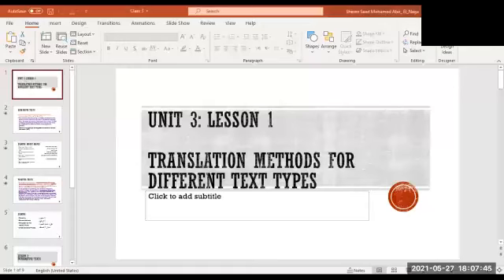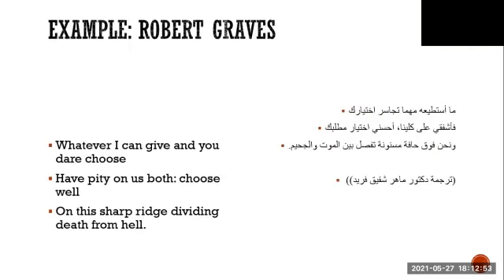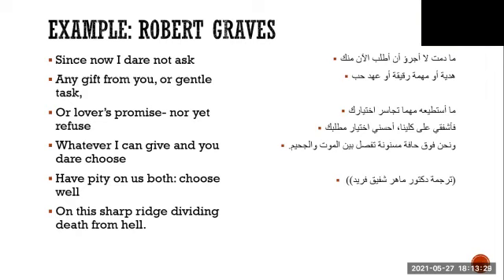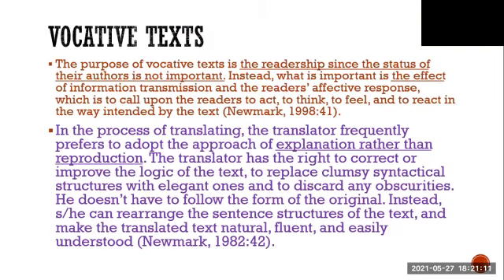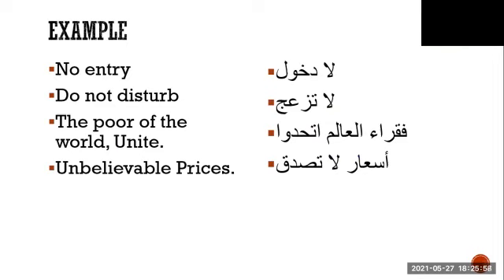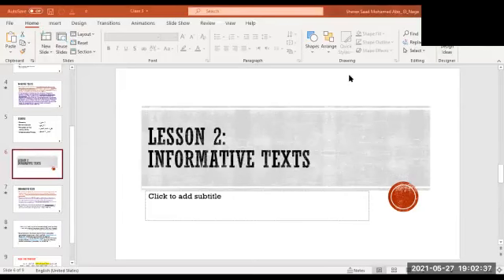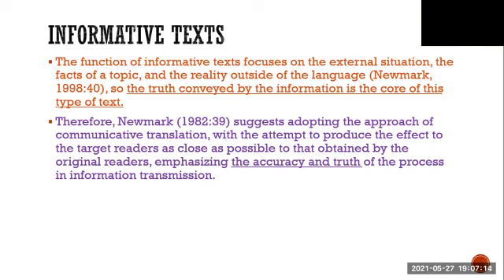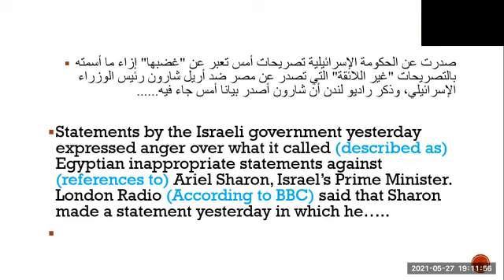علم الترجمة محاضرة 3 د شيرين أبو النجا 1305 آداب إ